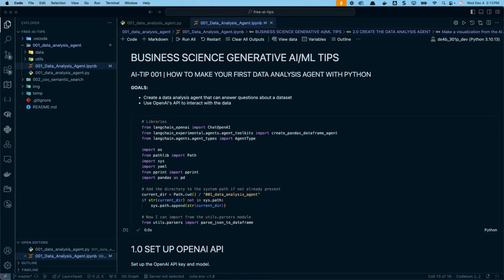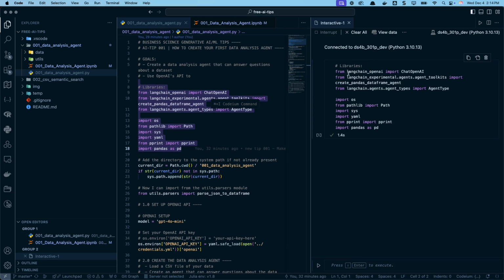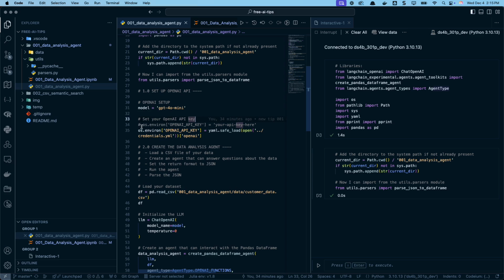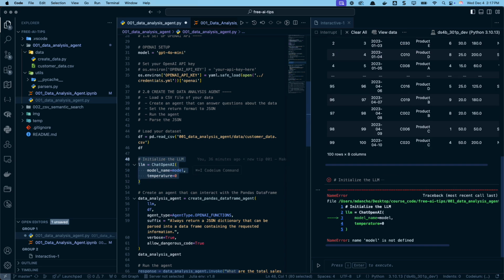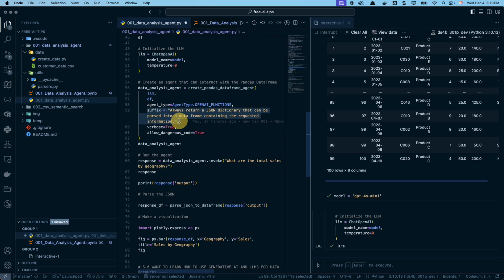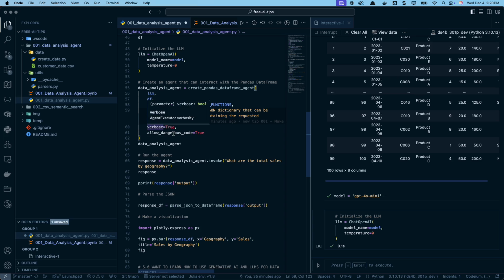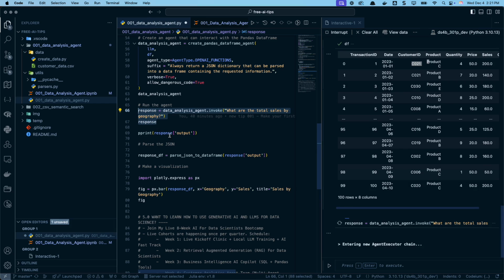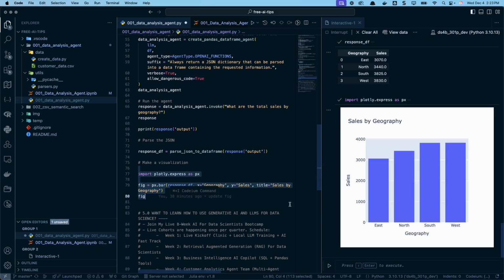Make A Pandas Dataframe AI Agent With Generative AI, Python And OpenAI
If you want to join the Free AI Tips newsletter and get the code, you can do so

Code is located in this folder: 001_pandas_dataframe_agent

If you want to join the paid 8-week AI/ML Bootcamp, you can join